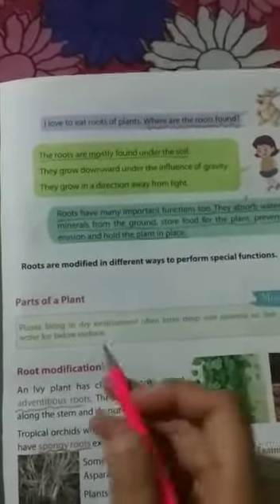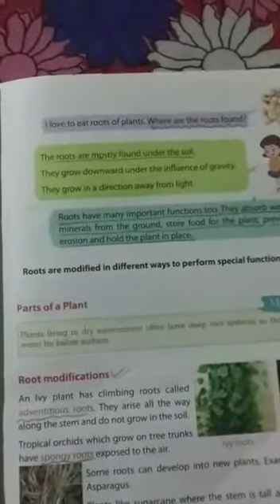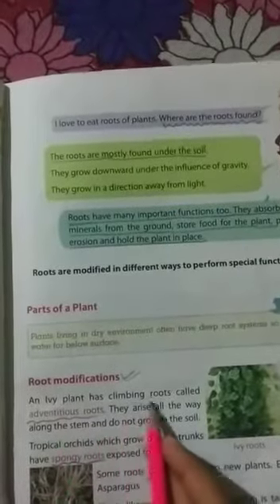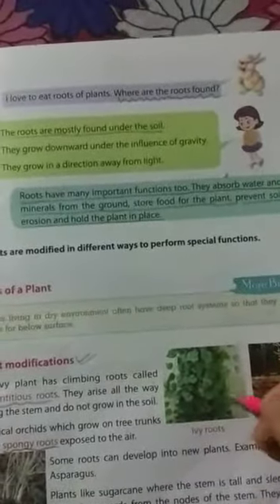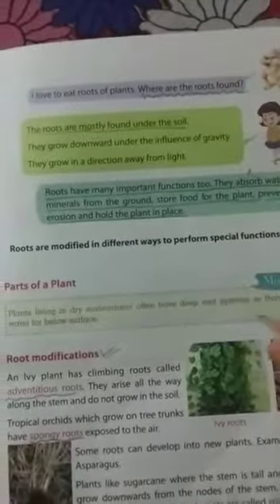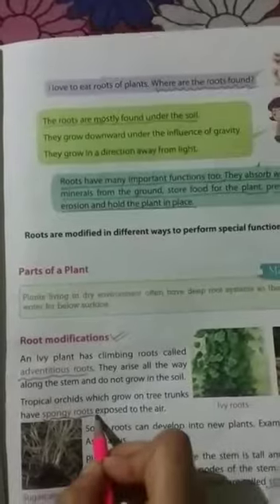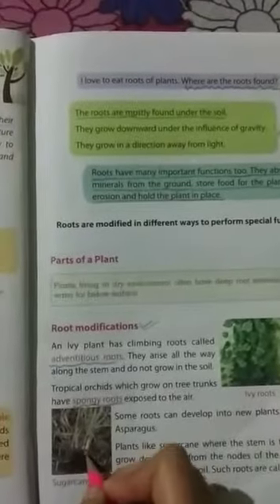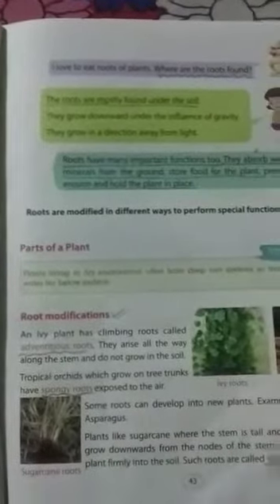PPS Class IV EVS Thursday 06/08/20